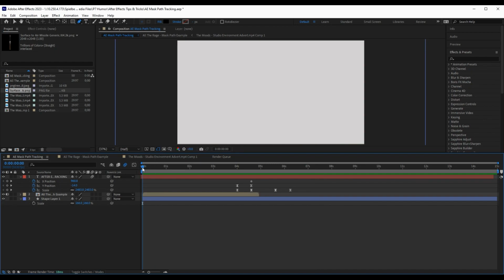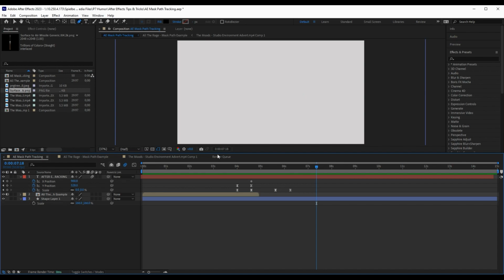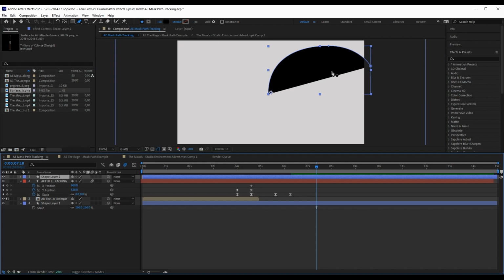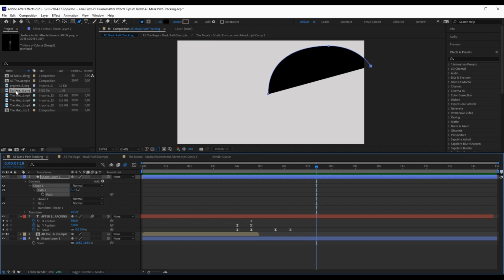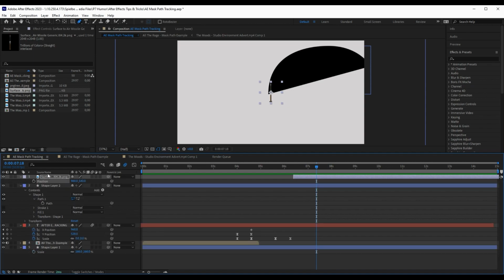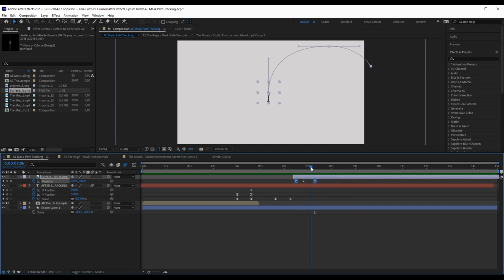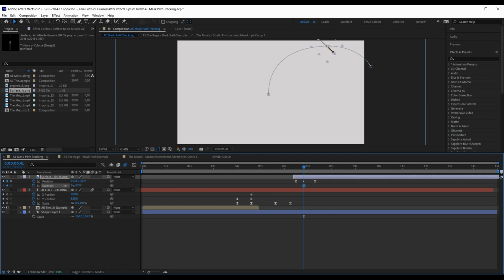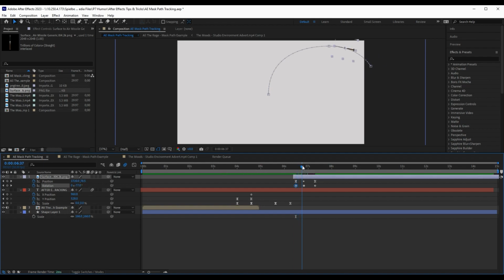22 23 p7 AE Effect YhaliS